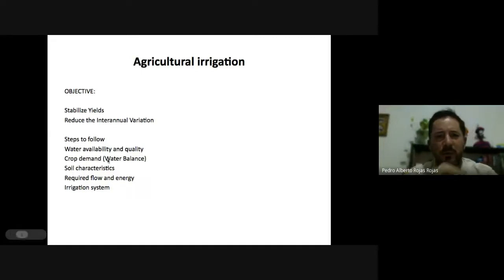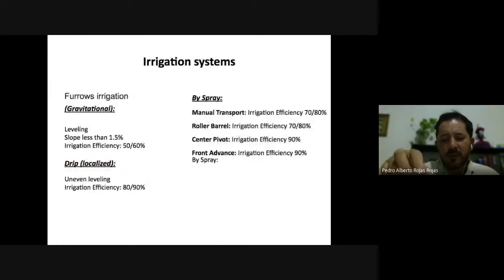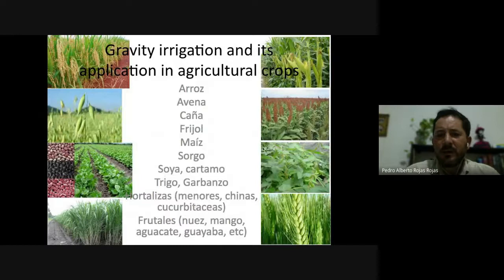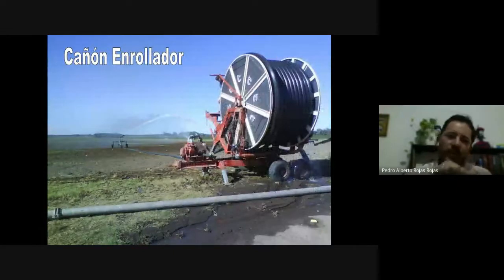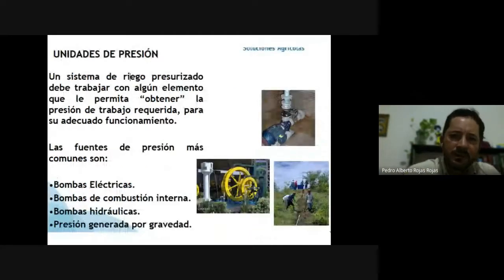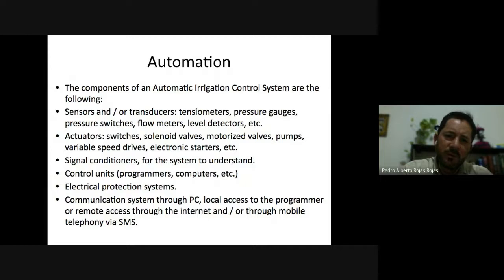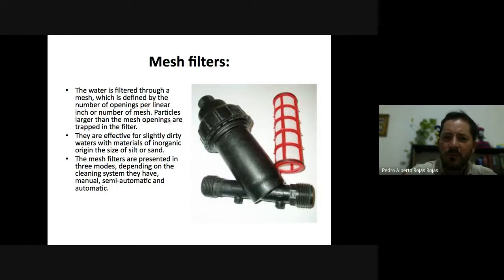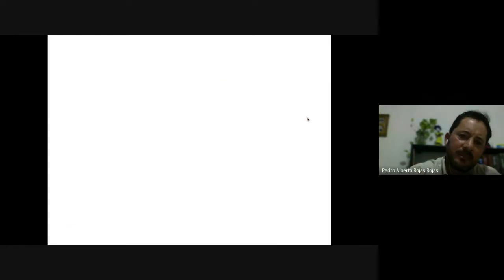Agricultural irrigation methods: gravity irrigation, drip irrigation and sprinkler irrigation.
Describe the different method of irrigation